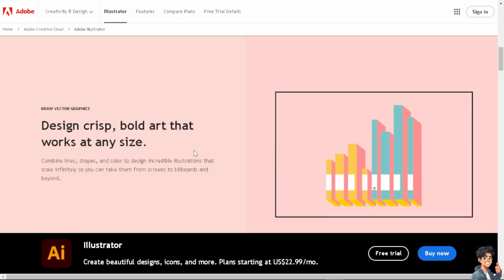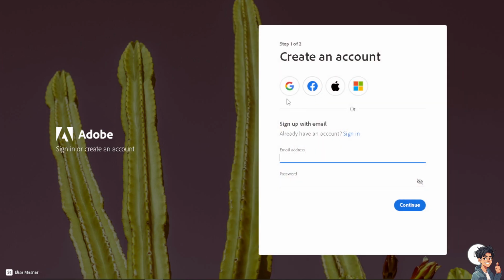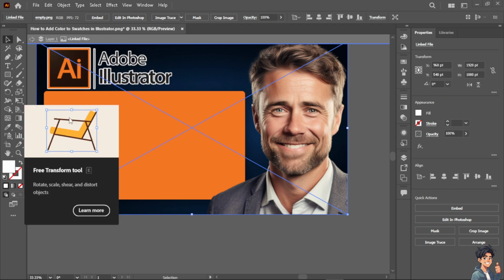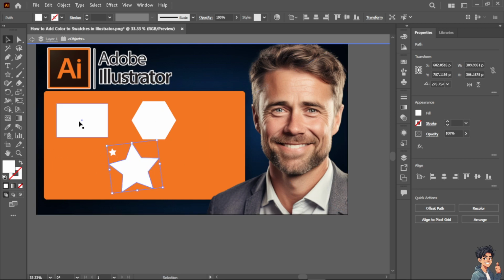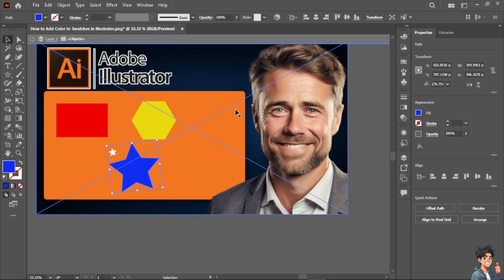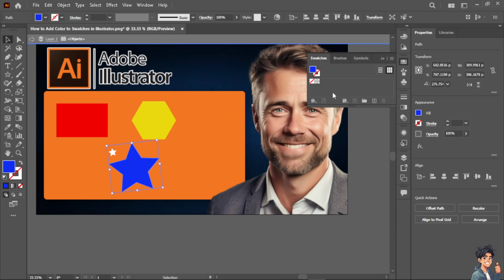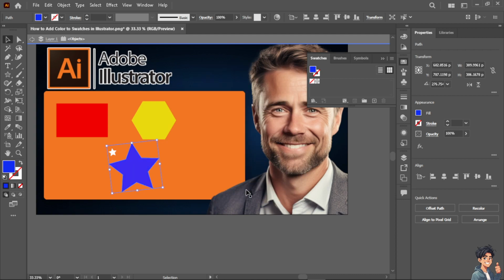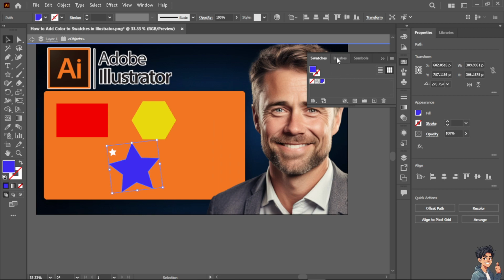How to Add Color to Swatches in Illustrator (Full 2024 Guide)